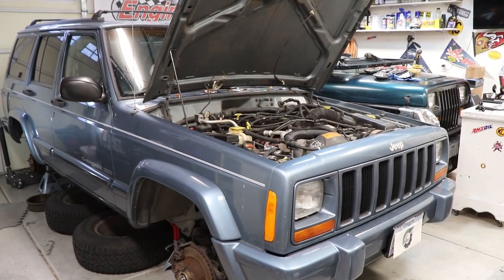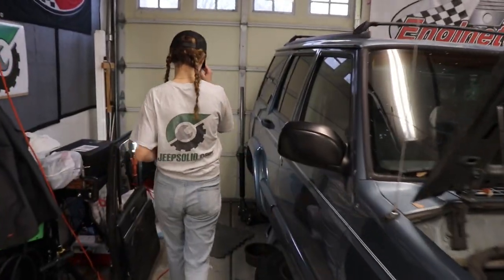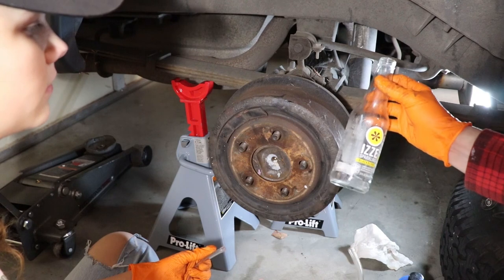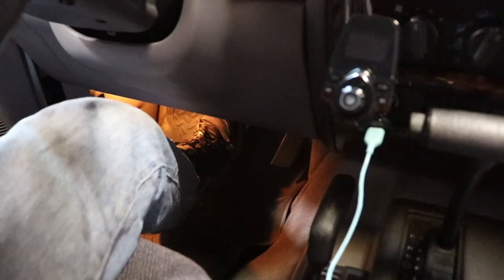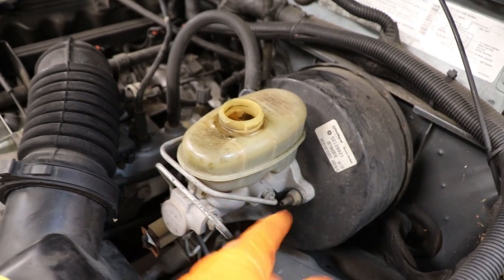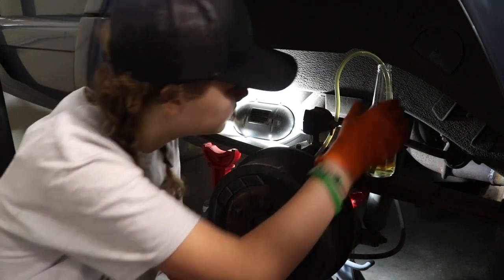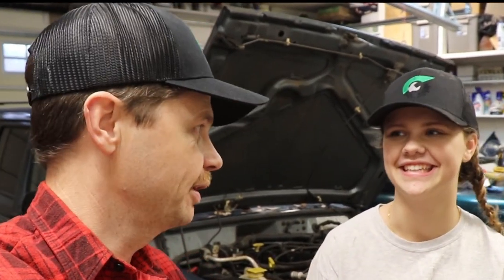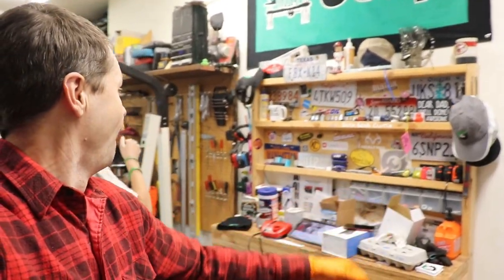Learning to Bleed Brakes! Jeep Cherokee XJ Brake Bleeding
Brake Bleeding Kit
Jeep Cherokee Haynes manual
Jeep Wrangler 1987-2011 Haybnes manual

 👨‍🔧 A few of my favorite tools 👇
3 Ton Jack
1/2" Craftsman Impact Driver.